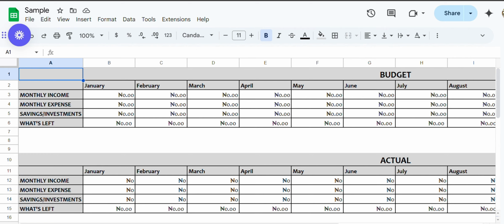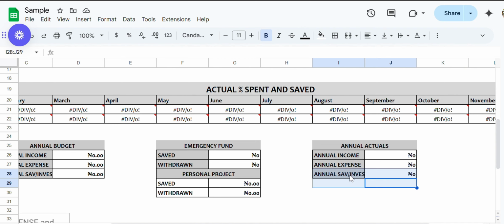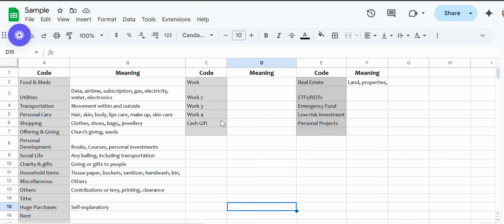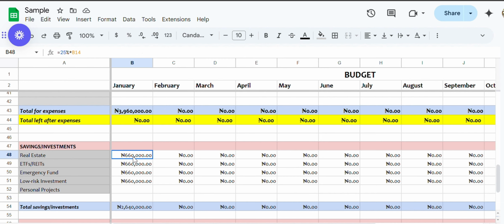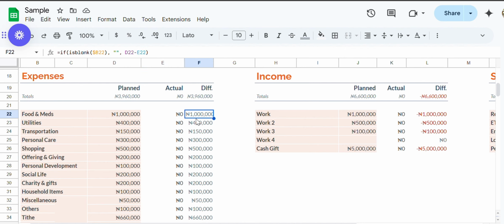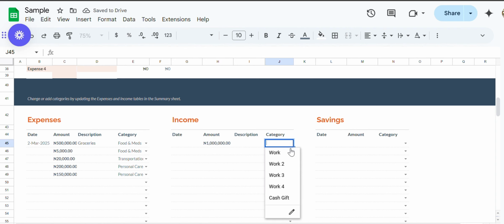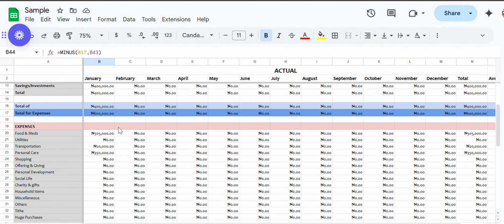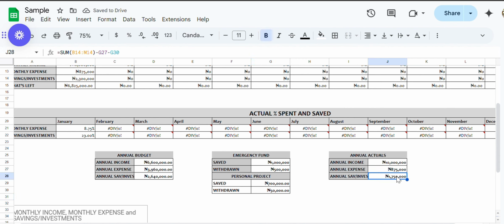Budget & Expense Tracker Tutorial: Master Your Finances with This Free Tool!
Struggling to manage your finances? This Budget & Expense Tracker is the only tool you need to take control of your money! 💰

In this step-by-step tutorial, I’ll show you how to use my custom budget and expense tracker to track your income, expenses, and savings with ease. Whether you’re budgeting for personal use, business, or family expenses, this tool will help you stay organized and reach your financial goals.

🔹 What You’ll Learn in This Video:
✅ How to input your income and expenses
✅ How to categorize spending for better tracking
✅ How to use built-in formulas for automatic calculations
✅ Tips for maximizing your savings

Let me know if you have any questions in the comments.